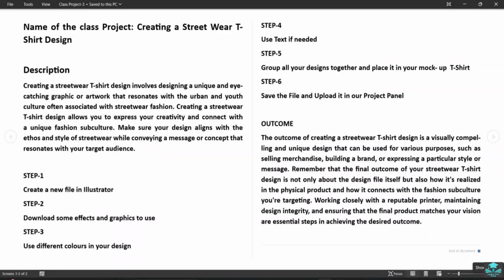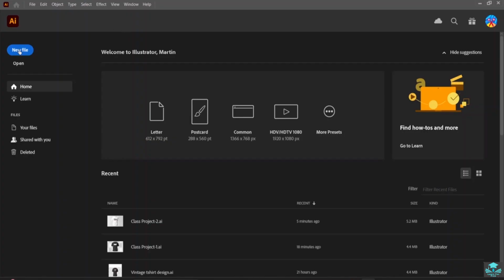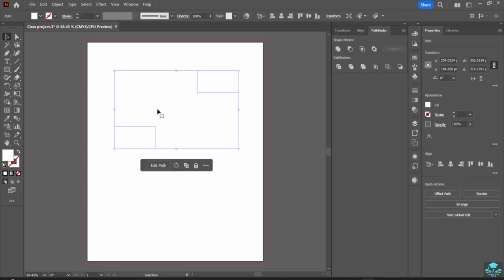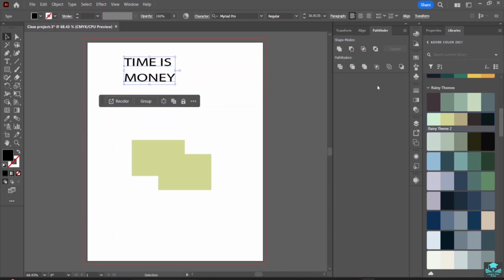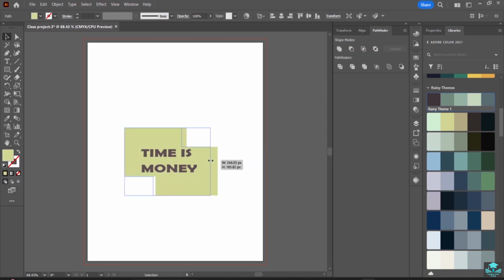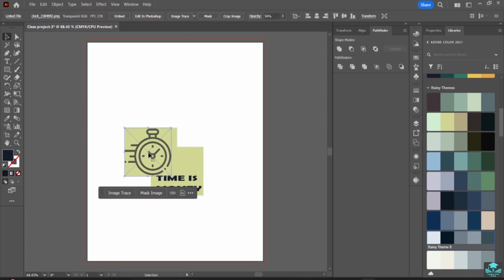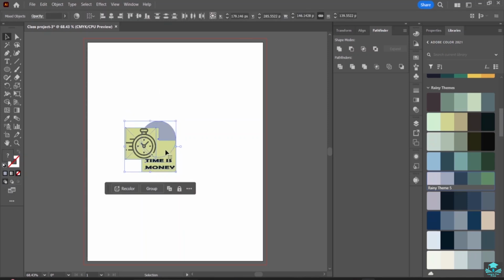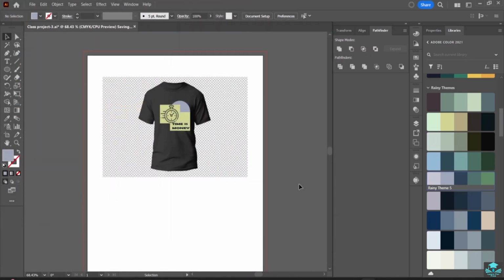Design Your First T-Shirt | Adobe Illustrator Class Project 3 Step-by-Step